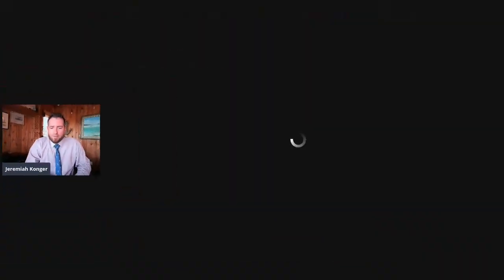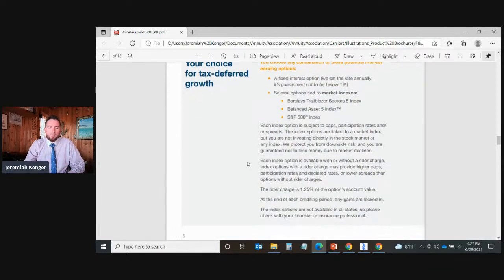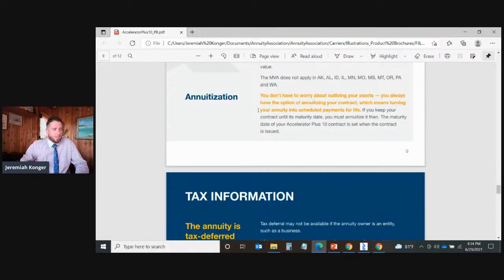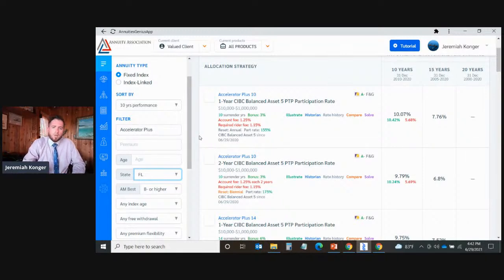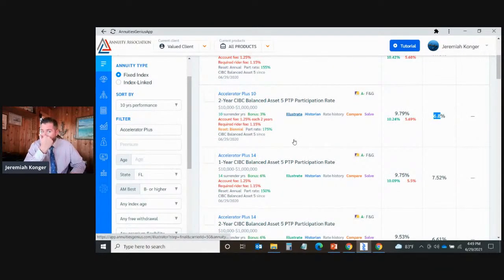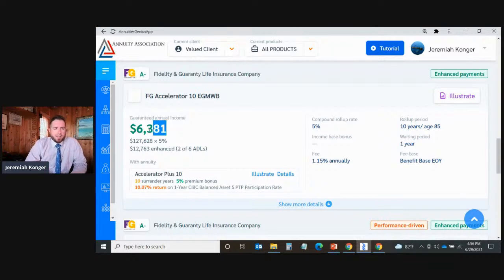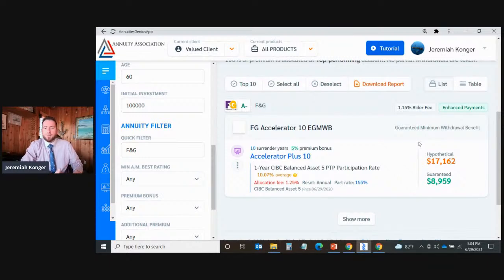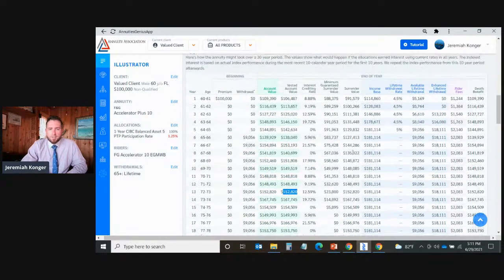Unbiased Annuity Review - F&G Accelerator Plus 10/14 - Fixed Index Annuity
Discover the features, benefits, rates and more of the F&G Accelerator Plus 10/14 Fixed Index Annuity.